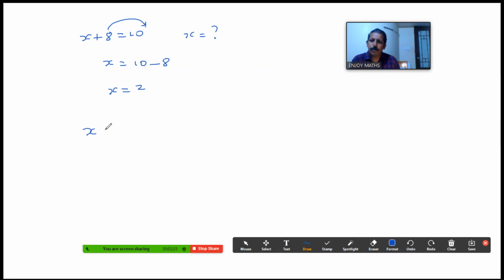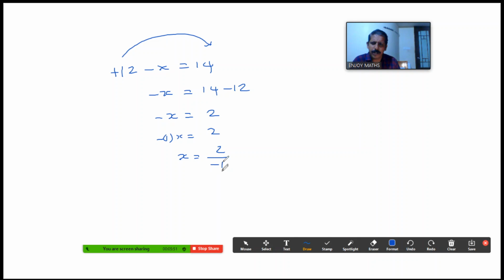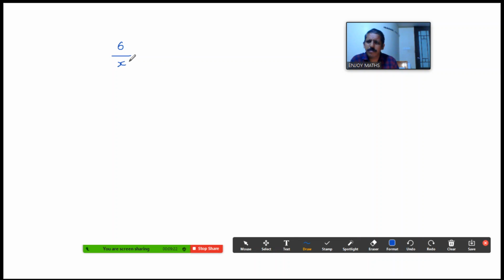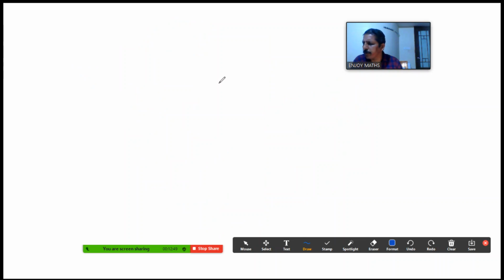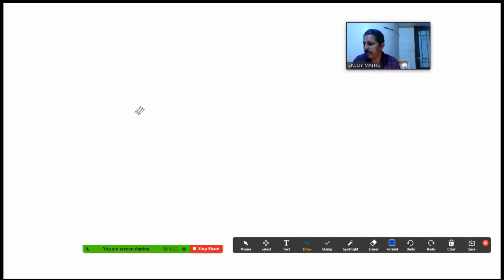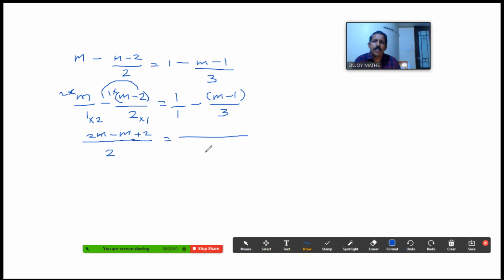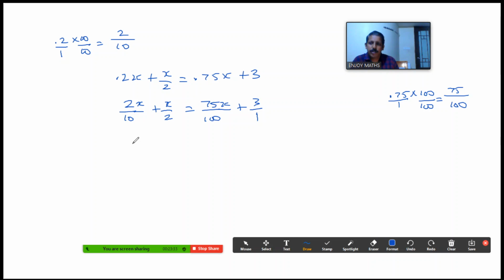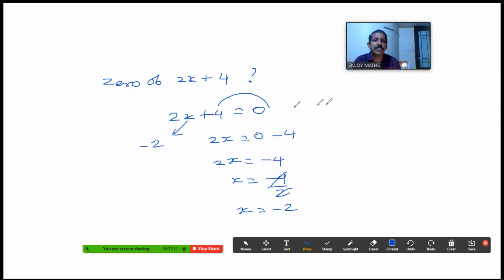Maths Operation Skill Part 4|| Classes 8,9,10||Enjoy Maths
Maths Operation Skill Test for ages above 12 which includes Basics, One variable, Exponents. Course 21 days.

maths masti,
maths teacher,
maths techy,
maths magic,
maths mythili,
maths tricks,
maths and tamil,
maths assam,
maths activity,
maths addition,
maths and tamil channel,
maths academy,
maths adda,
maths algebra,
a maths study point,
a maths world,
a maths diary,
a maths as life,
a maths game,
a maths song,
a maths puzzle euler trail and solution,
a maths quiz,
maths by rahul sir,
maths baba,
maths by sahil sir,
maths basics,
maths by arun sir,
maths book,
maths by amiya,
maths by naman sir,
b maths isi,
rbi grade b maths,
mr b maths,
mashobane m.b maths,
a u b maths,
s b maths and science,
a union b maths,
r r b maths,
c maths south africa,
b s c maths,
e c maths zone,
s sl c maths,
p c maths master,
l d c maths,
b.s.c maths 1st year,
u c maths,
maths division,
maths daddy,
maths dear sir,
maths drawing,
maths divide,
maths differentiation,
maths division tricks,
maths day,
d maths club,
d maths academy,
d maths o level,
group d maths,
group d maths question,
railway group d maths,
r d maths charger,
j d maths academy,
maths easy tricks,
maths exampur,
maths exam,
maths english,
maths expert,
maths equations,
maths experiments,
maths easy,
e maths study,
e maths with kan singh,
e maths pathsala,
e maths pathshala,
e maths tutorial,
e maths learning,
e maths by raghavan,
e maths questions and answers,
maths for kids,
maths formulas,
h c f maths,
h.c.f maths example,
f(x) maths,
f pal maths science,
maths function f(x),
f(x) maths rules